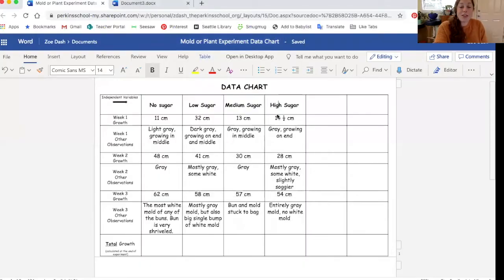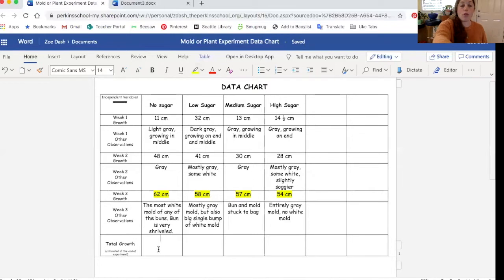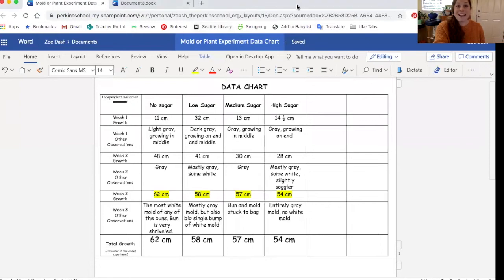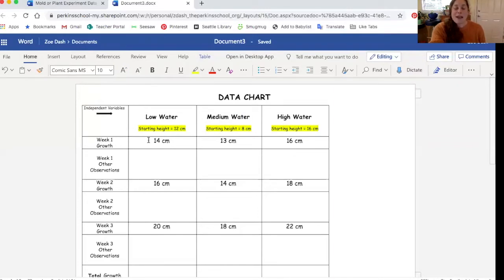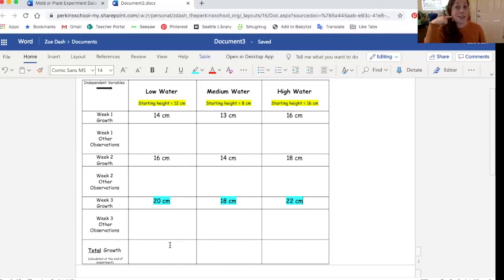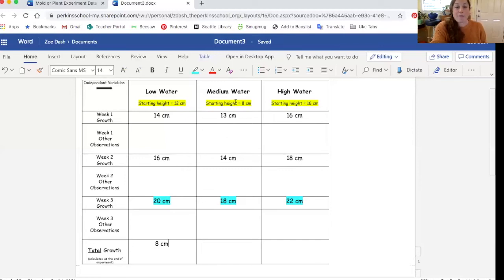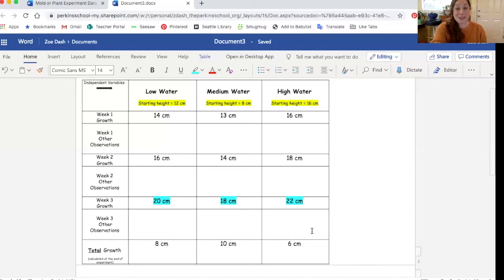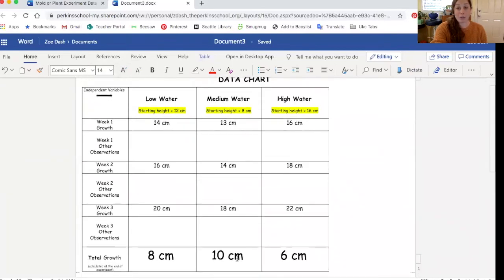Figuring Out Final Growth for Science Experiments